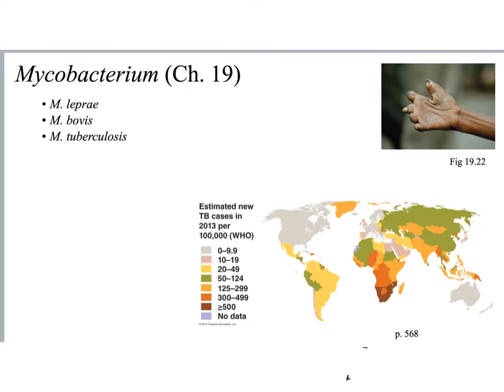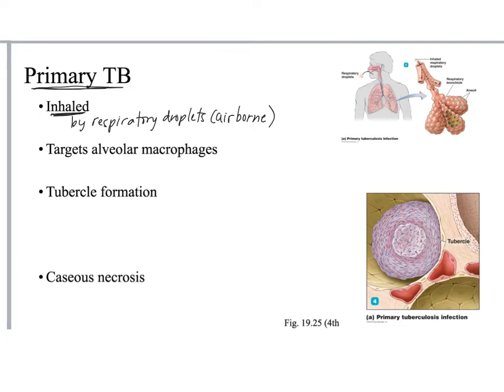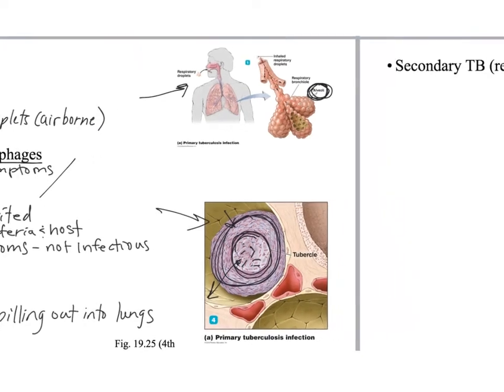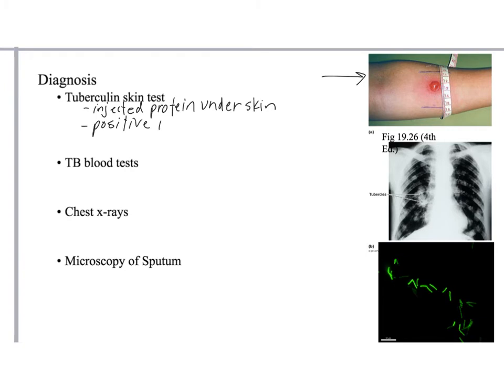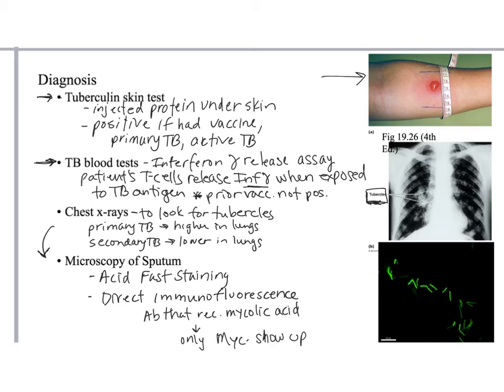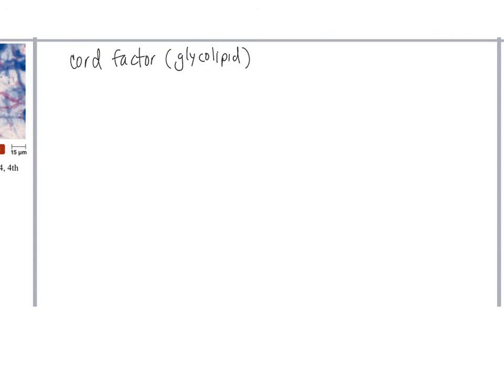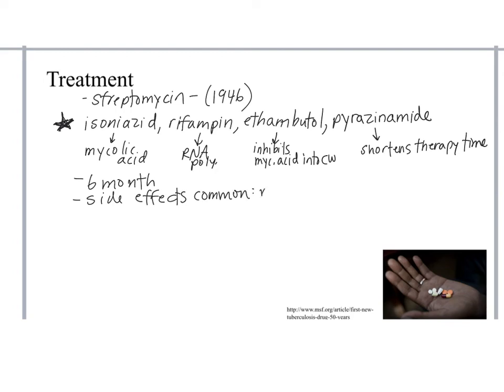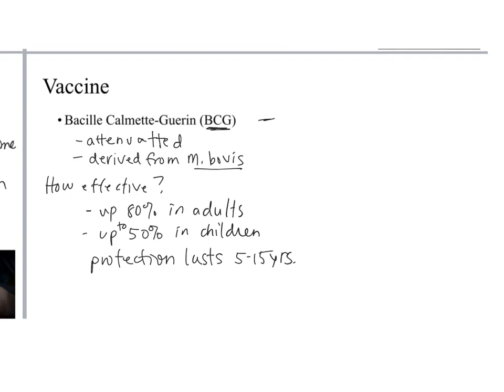Ch 19 Tuberculosis Leonard GVSU